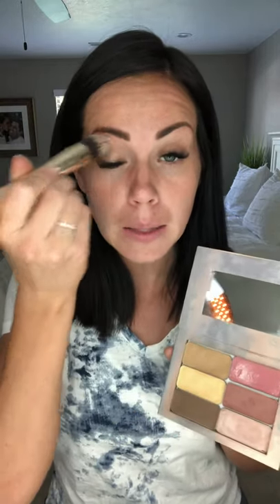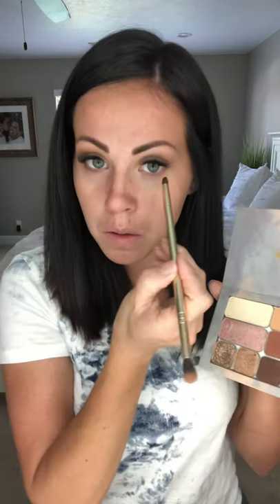Maskcara IIID Foundation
Highlight and contour the EASY way using Maskcara’s 3D foundation! Celeste.maskcarabeauty.com